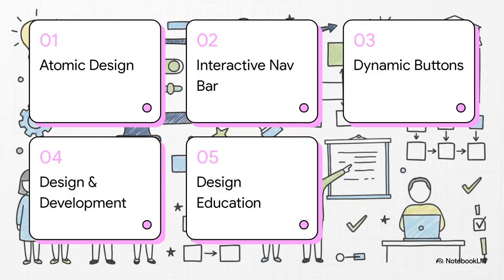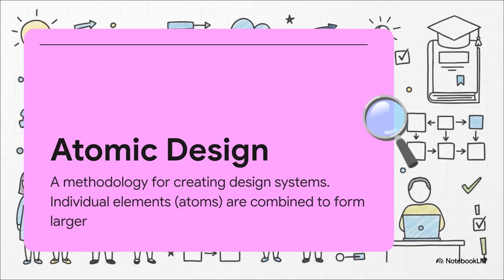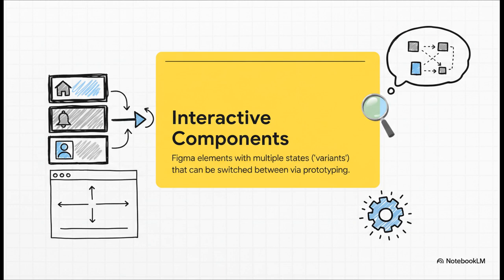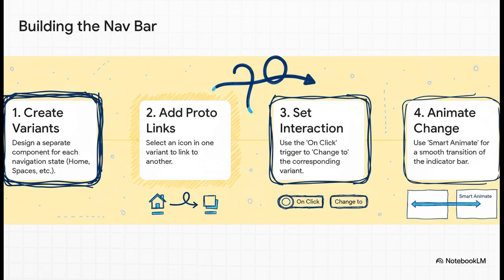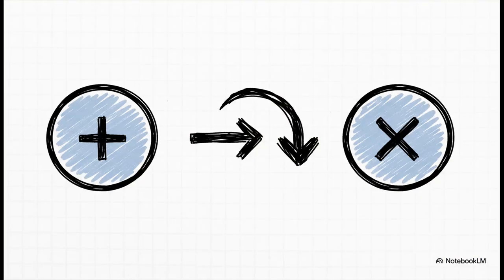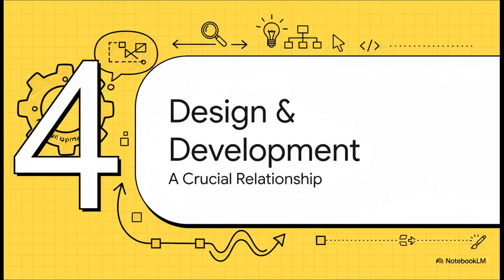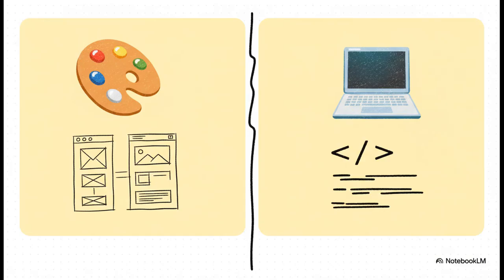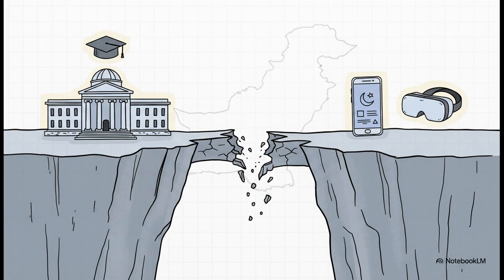Pixels to Purpose